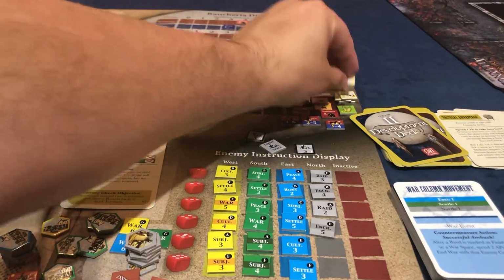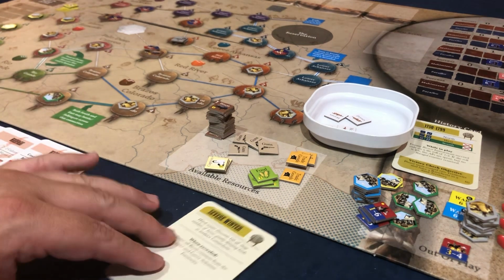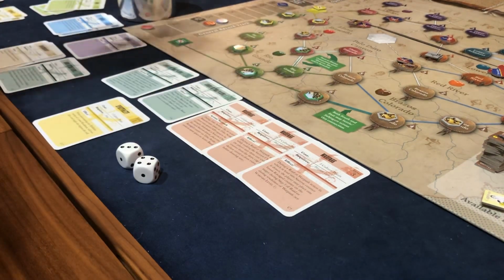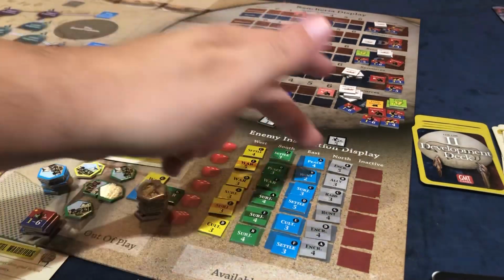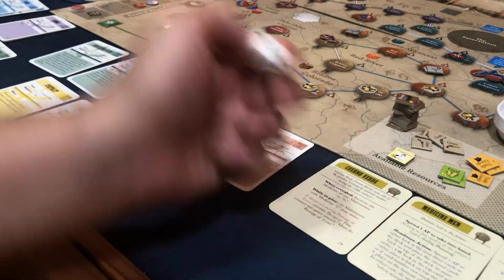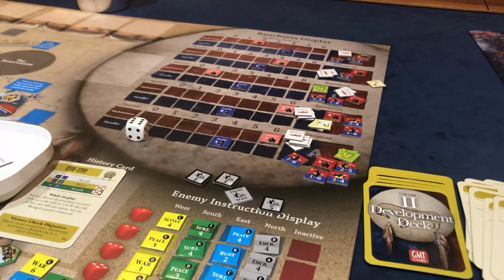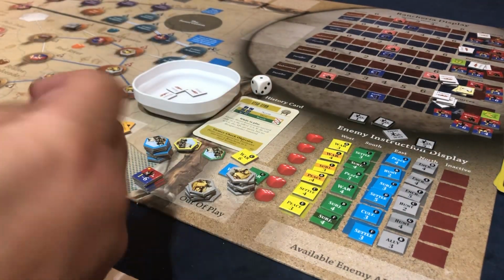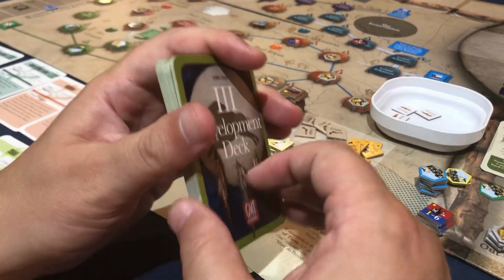Comancheria 2nd try pt7